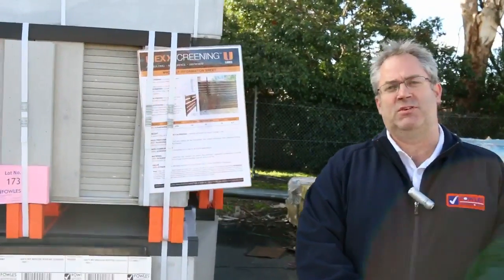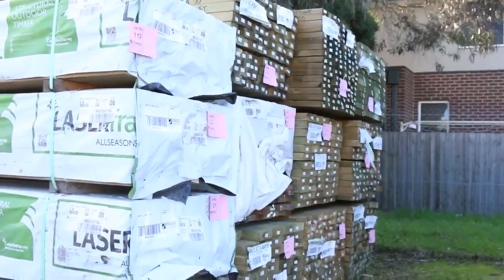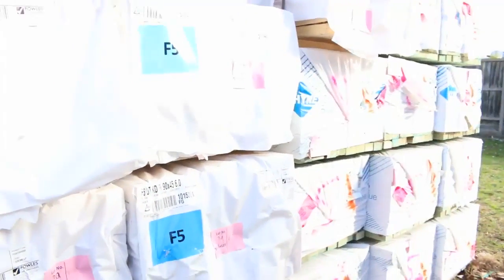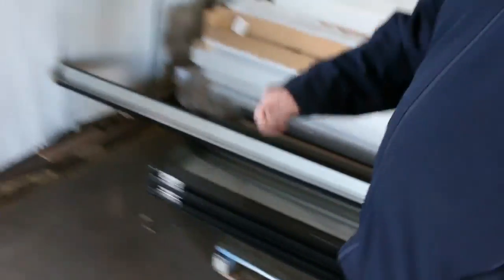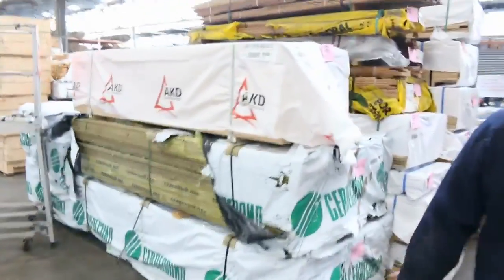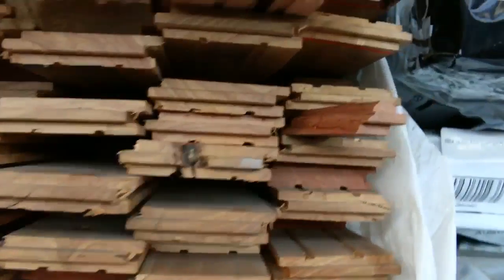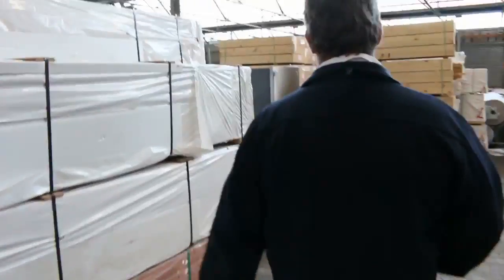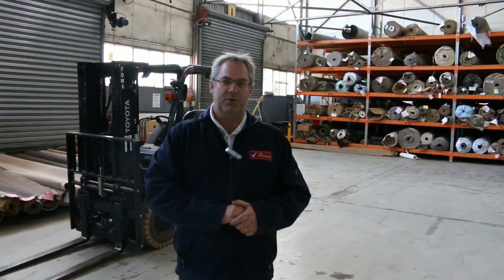Timber Auction 26 July